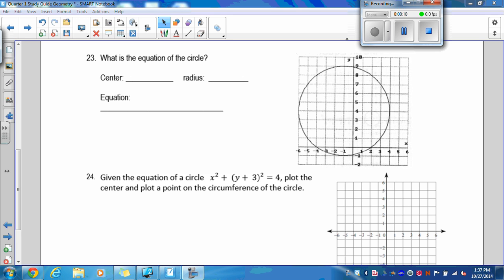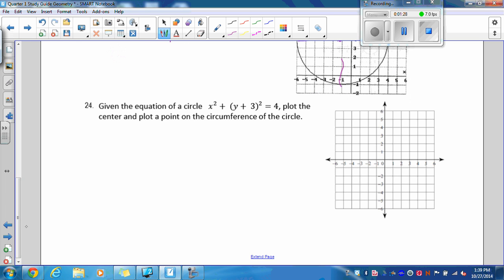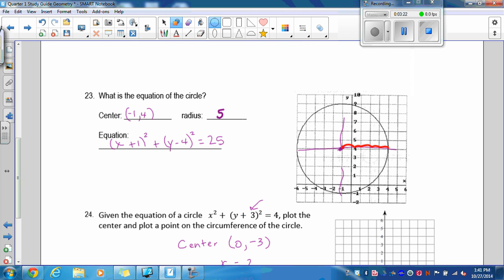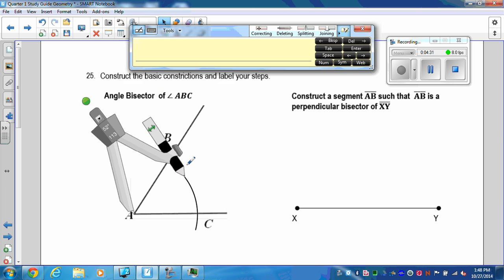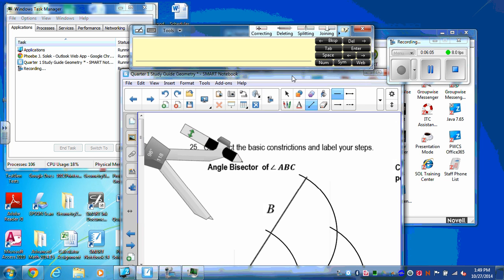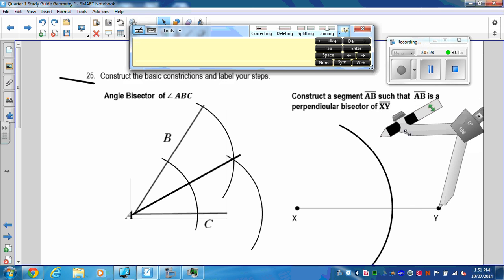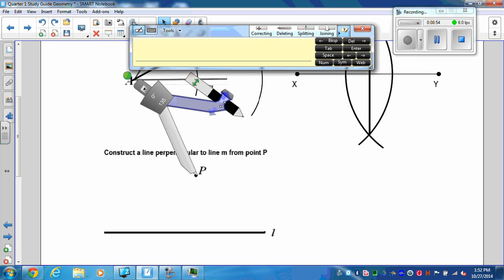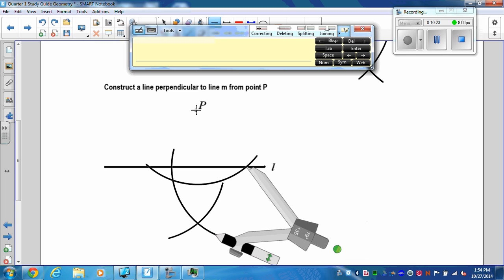Geometry review Study Guide Part 4